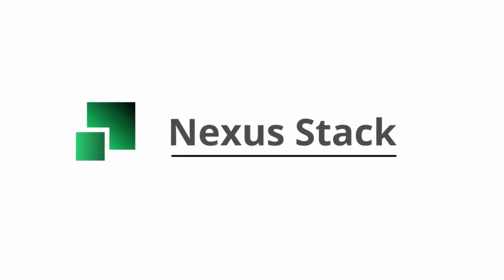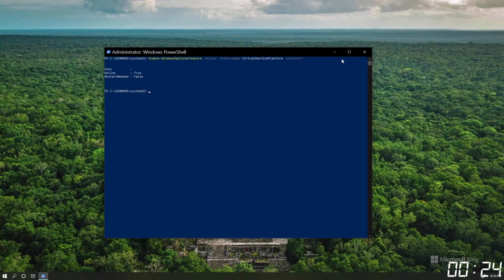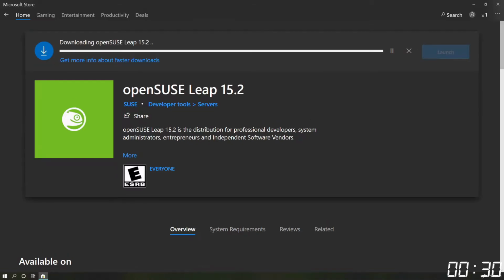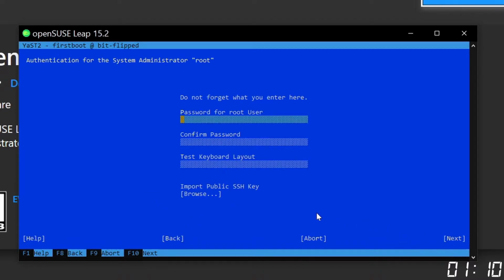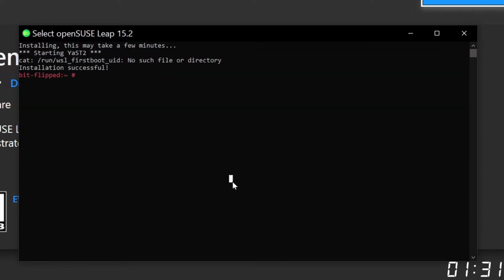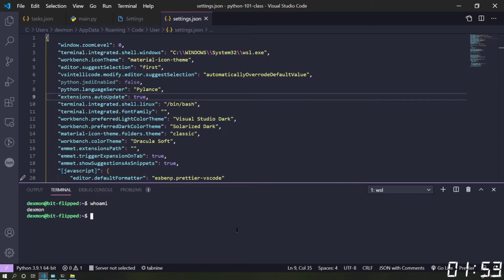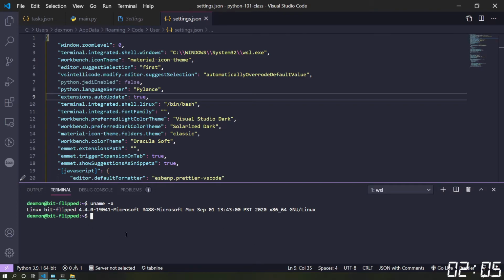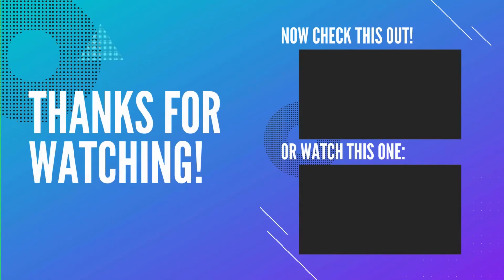Add 😎 Bash shell in Vscode 🖥 | 💻 Visual Studio Code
In this Video we will going to understand how to Integrate a Linux shell (of your distribution type) to